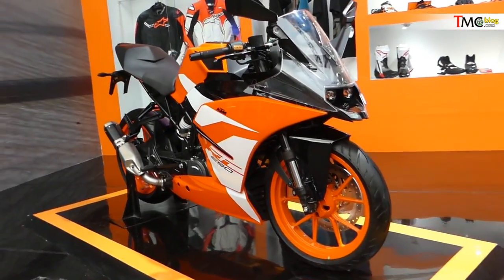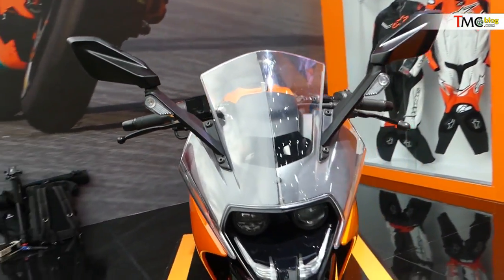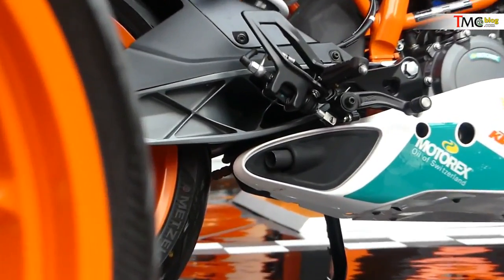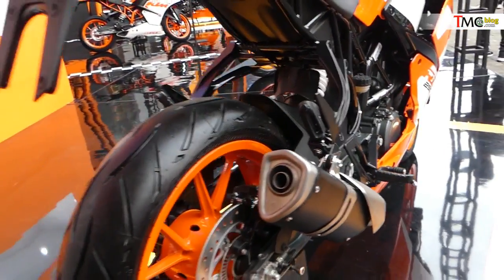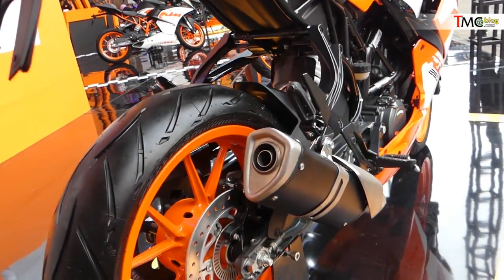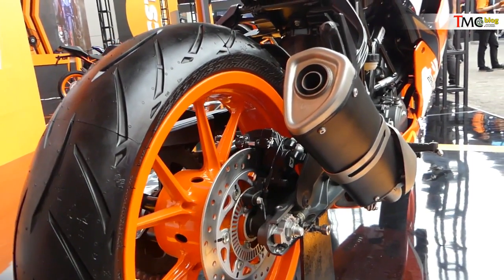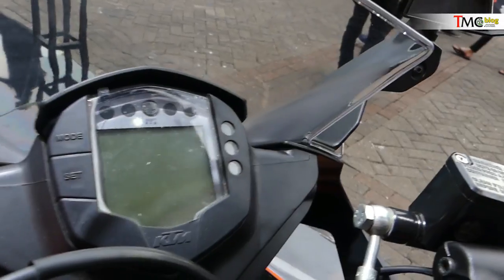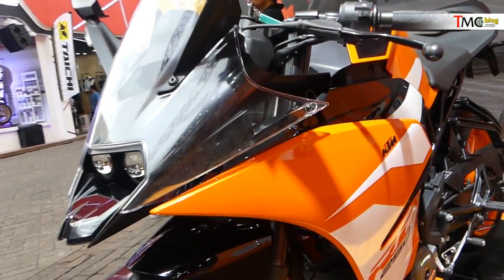VLOG : Intip Detail dan Suara KTM RC250 Special Edition Side Muffler 2018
Bro Sekalian, Saat KTM Indonesia merilis secara resmi kehadiran KTM RC250 Special Edition saah satu yang tmcblog kepoin adalah seperti apa perubahan suara dari efek perpindahan Muffler dari Yang awalnya merupakan muffler Under belly menjadi Muffler yang posisinya berada di samping kanan dari Motor ( side Muffler ) . .